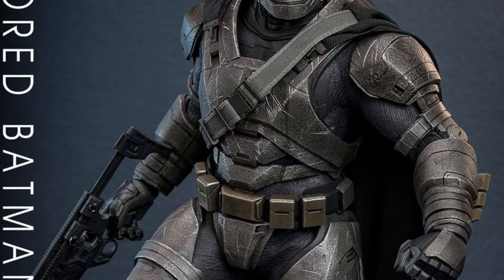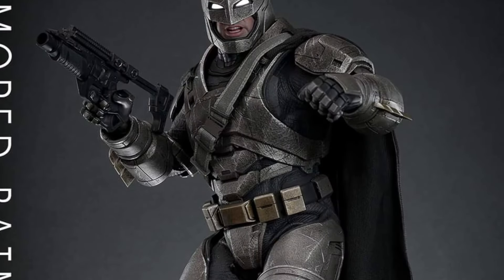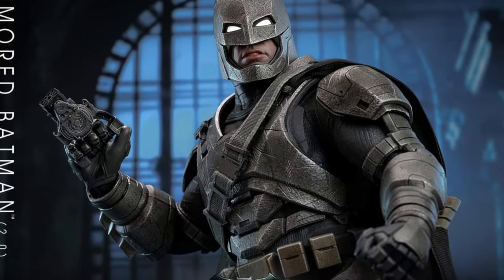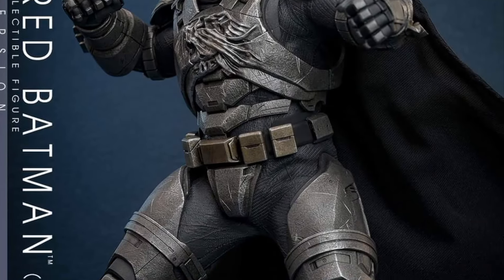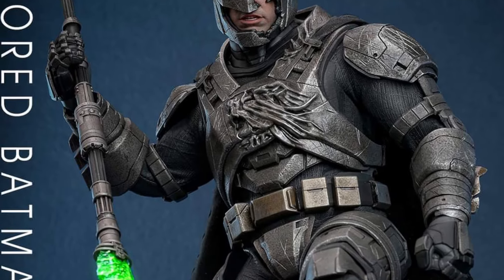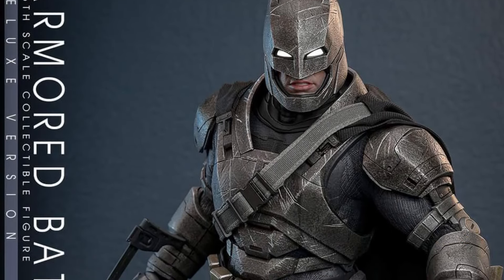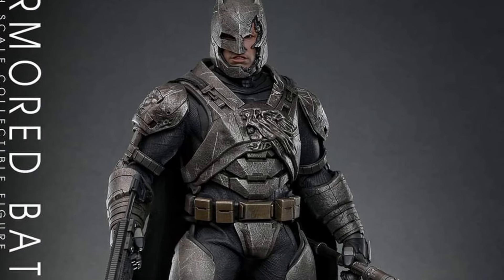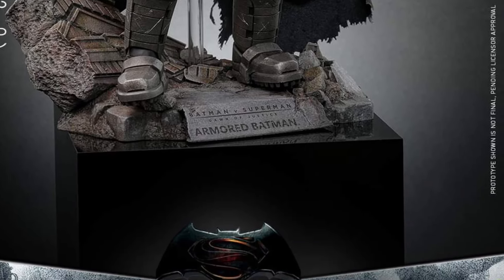New hot toys Batman armour version bvs 2.0 action figure revealed